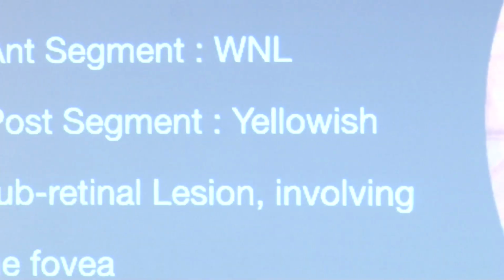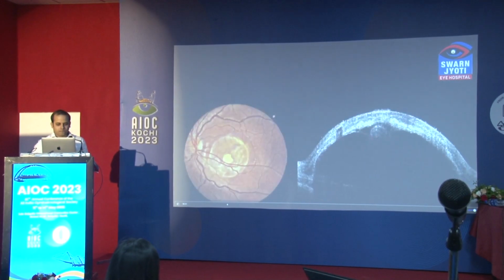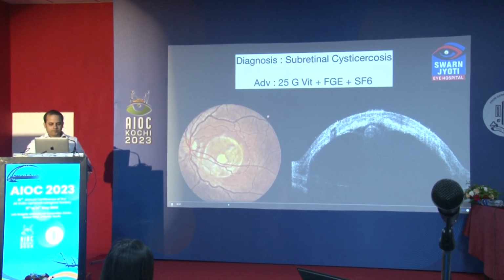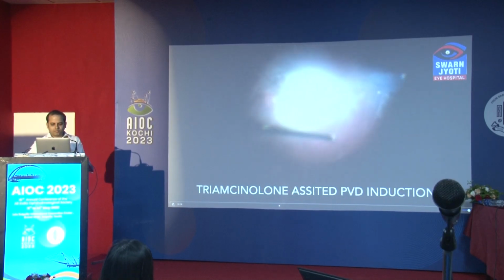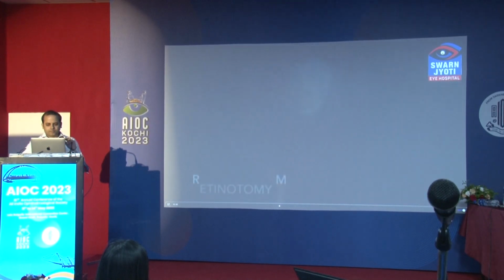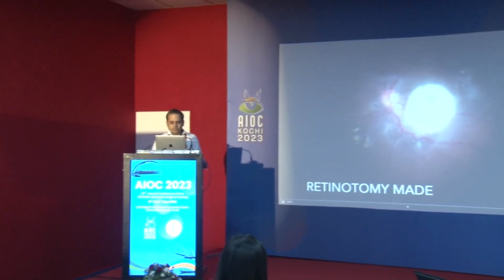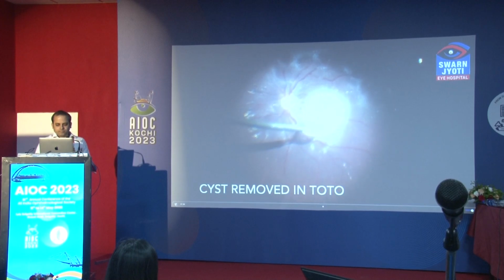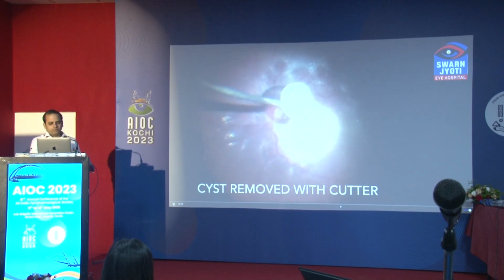AIOC2023 IC156 topic Dr DIVA KANT MISRA Surgical approach to cases of intraocular cycticercosi